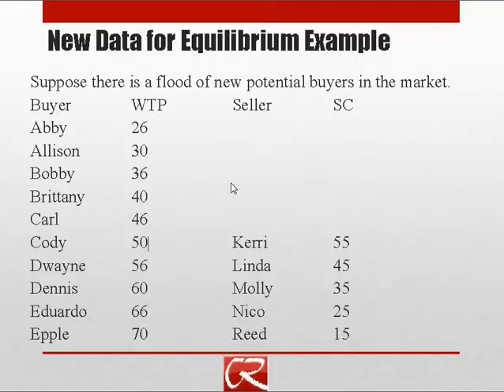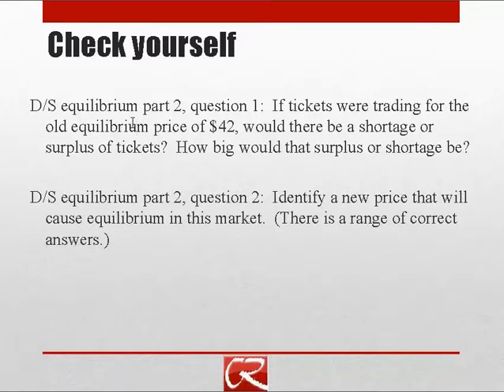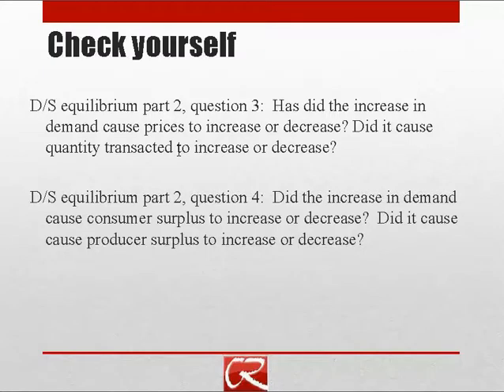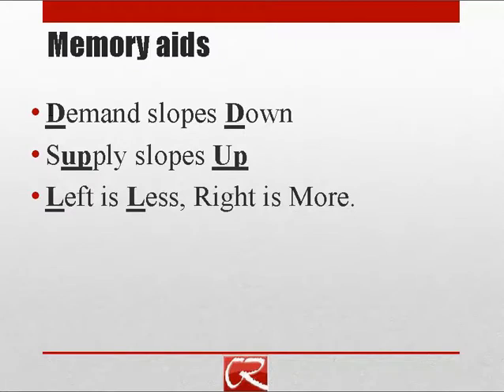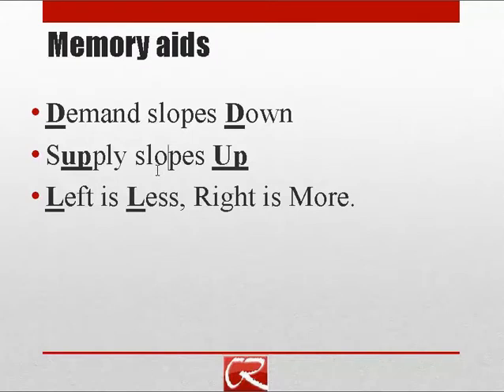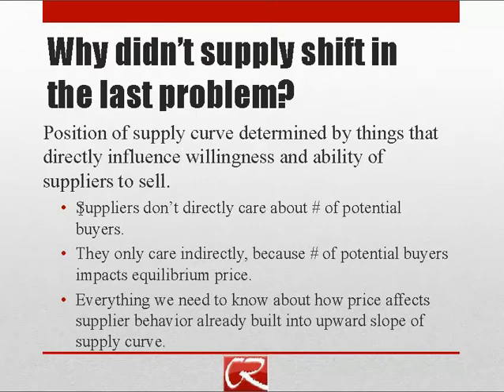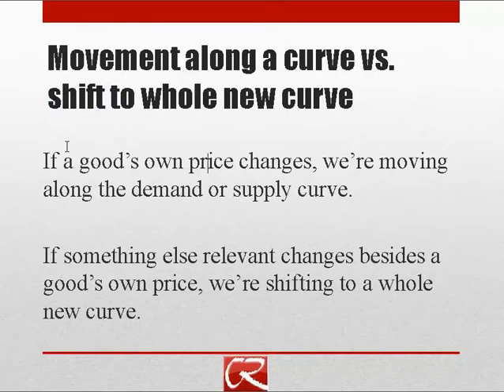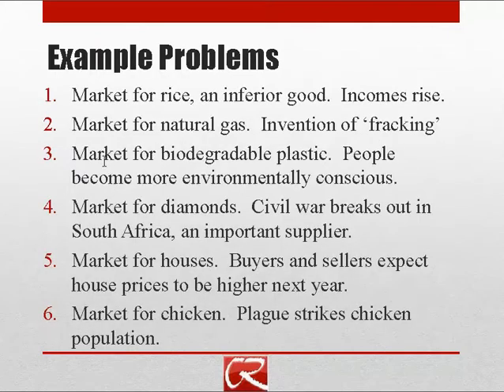Advanced Version: How shifting curves produce changes in equilibrium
How a change in the overall level of supply or demand produces a new equilibrium.  Movements along the curve vs. a shift to a whole new curve.